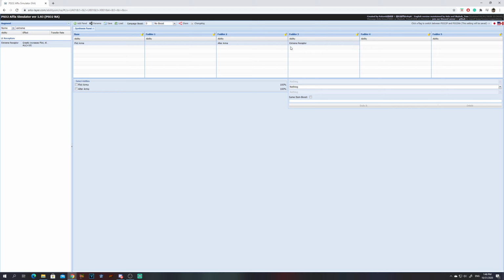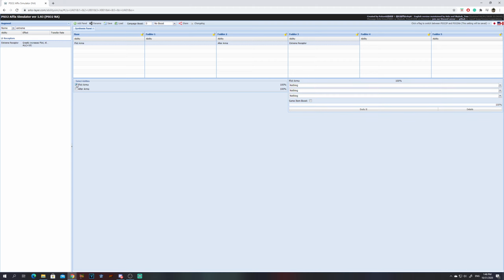PSO2 - Flict and Alter Abilities Affixing 101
Time Skips:
0:00 Intro
1:12 Where you can farm these abilities
1:43 What they can give stat wise
2:52 How to transfer them
3:35 Extreme Receptors /Extreceptor
4:53 Conclusion

SAF [redo] Video:
WIP